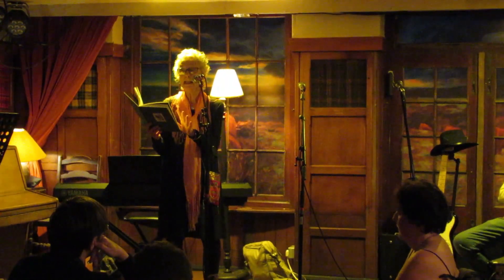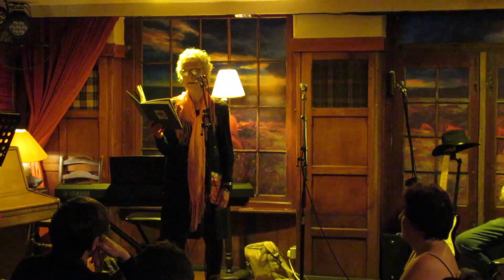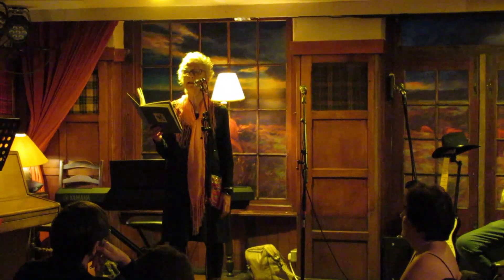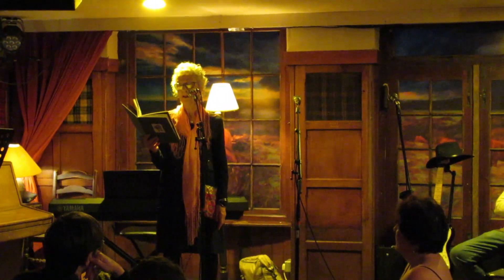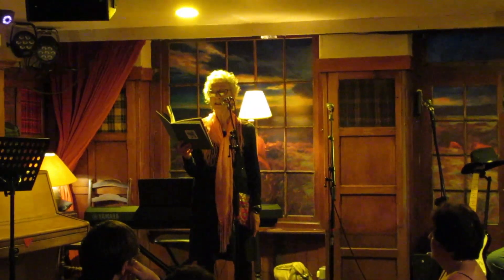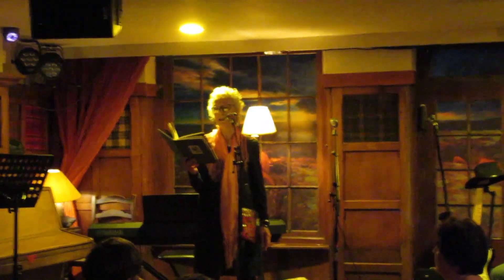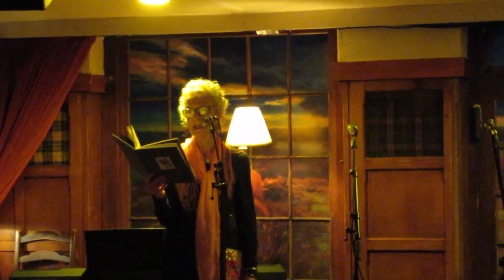11 | Trish | Hastings 2023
Trish reads us a poem by Jacques Prevert translated into English